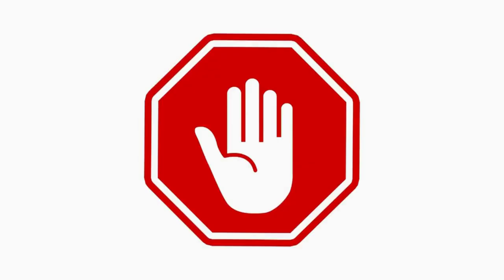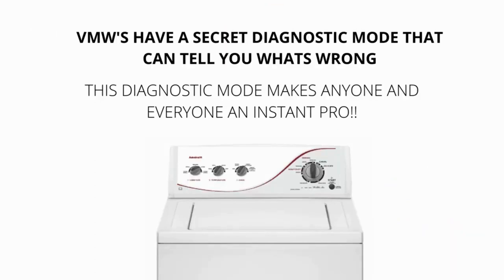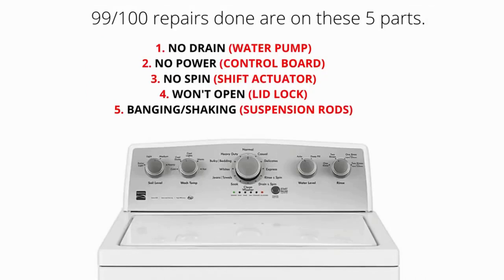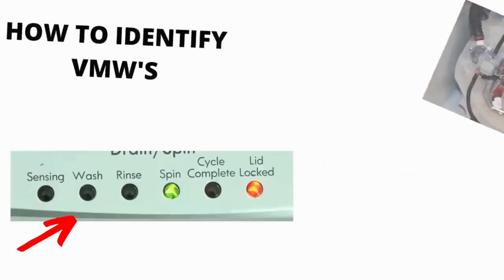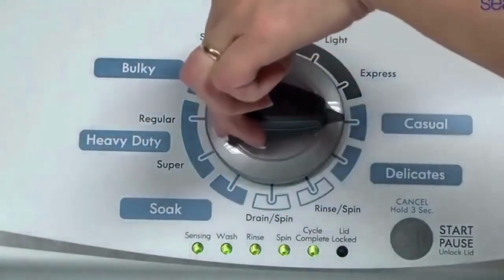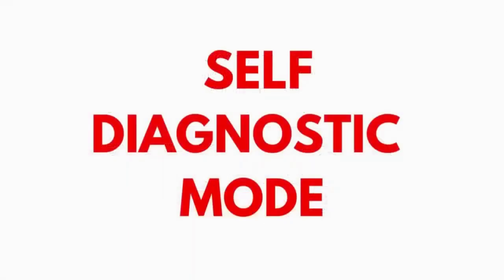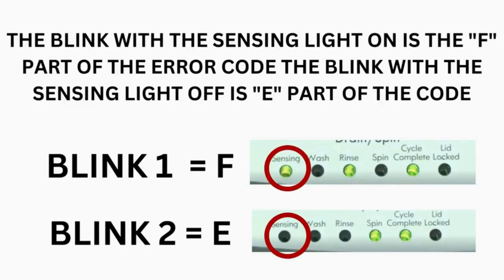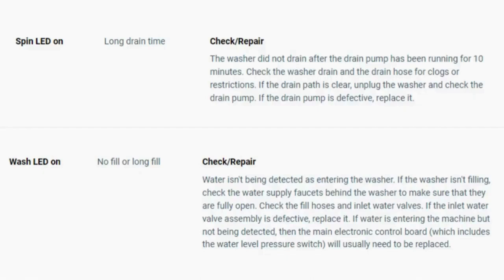Amana Washer Won't Spin or Wash Troubleshoot with These Steps!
Vertical Modular Washer Repair Bible :
STEP 1: Recalibrate
STEP 2: Pull Codes
STEP 3: Read Codes
STEP 4: Replace Part

matter!

FREE VMW Bible Is your Amana washer refusing to spin or wash Don't worry; we've got you covered! Follow these troubleshooting steps to diagnose and potentially fix the issue

1. Check Power and Water Supply Ensure your washer is properly connected to the power source and that the water supply is turned on. Sometimes, a loose plug or water valve can be the culprit.

2. Load Balance An unbalanced load can prevent the washer from spinning. Make sure your laundry is evenly distributed in the drum.

3. Lid Lock If the lid lock is malfunctioning, the washer won't spin. Check if the lid is properly closed and the lock mechanism is working.

4. Drain Hose Ensure the drain hose isn't kinked or clogged. A blocked drain can impede the spin cycle.

5. StartPause Button Sometimes, a simple press of the startpause button can get the washer going again.

6. Error Codes Check the display for any error codes. These codes can provide valuable clues about the issue.

7. Overloading Avoid overloading the washer, as this can strain the motor and prevent proper spinning.

8. Belt and Motor Inspect the drive belt and motor for any damage. A worn-out belt or a faulty motor can lead to spinning problems.

9. Control Panel Reset Try resetting the control panel by unplugging the washer for a few minutes and then plugging it back in.

10. Professional Help If none of the above steps work or if you're uncomfortable troubleshooting, it's best to contact a professional appliance repair service. They can diagnose and repair more complex issues.

Don't let a non-spinning washer disrupt your laundry routine. Follow these steps to identify the problem and get your Amana washer back in action.

FAQs

Q My washer is displaying an error code. What do I do
A Error codes can provide specific information about the issue. Refer to your user manual for a list of error codes and their meanings.

Q Can I repair the washer myself
A Some issues can be resolved by homeowners, but complex problems may require professional assistance. If you're unsure, it's best to consult with an appliance repair expert.

Amana Washer Troubleshooting, Washer Won't Spin, Washer Won't Wash, Appliance Repair, Error Codes, Laundry Tips

Hashtags